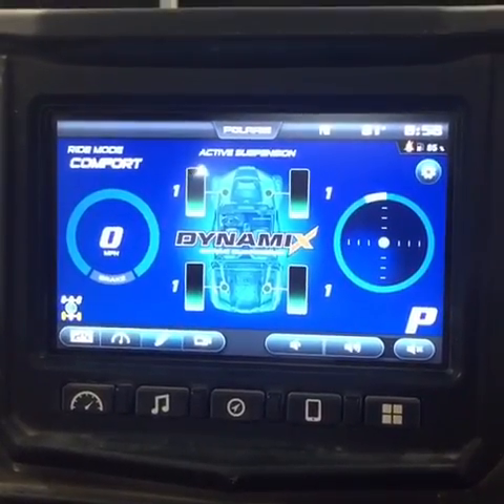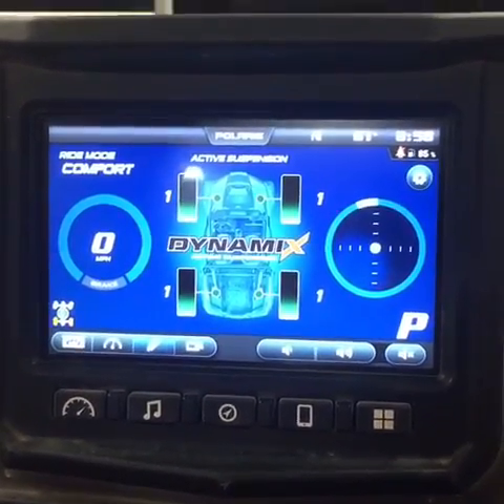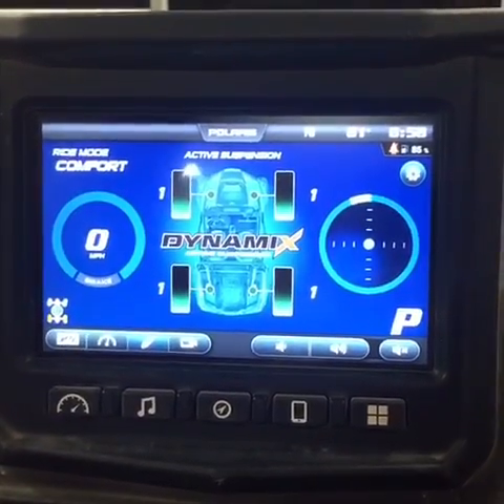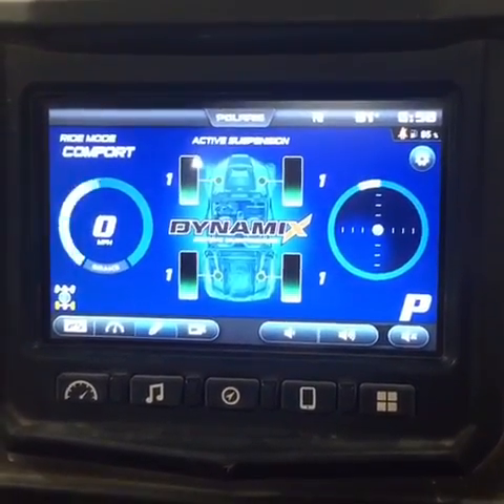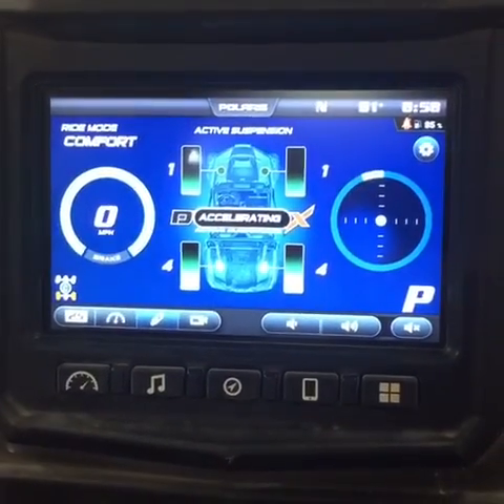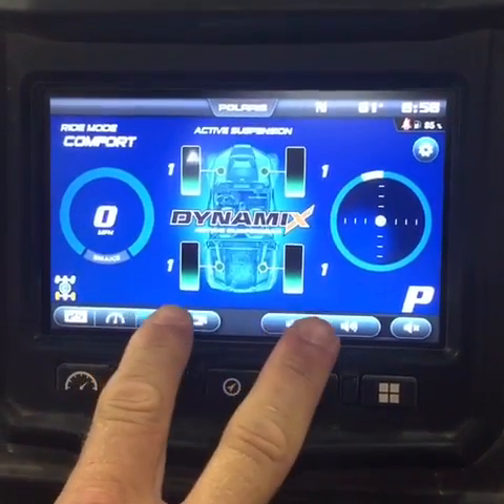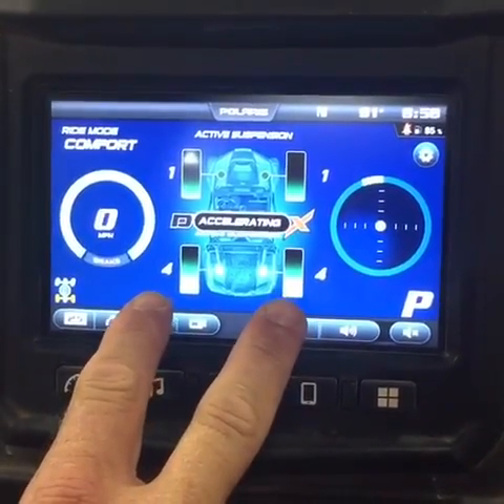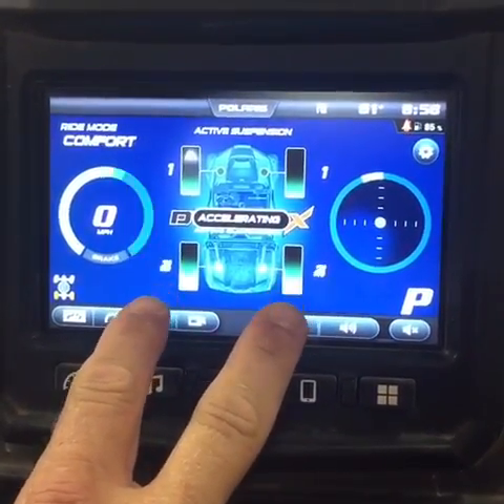Shock Therapy shows some Dynamix features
Just a quick run down of how the system can modify the shocks as you drive